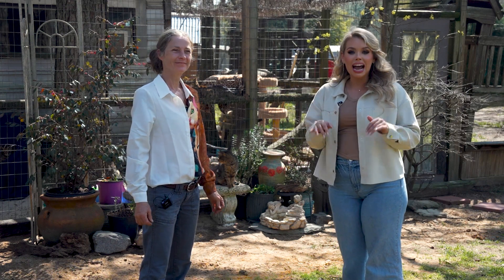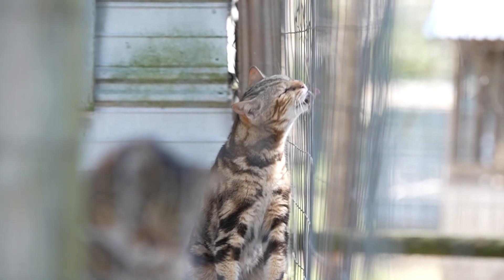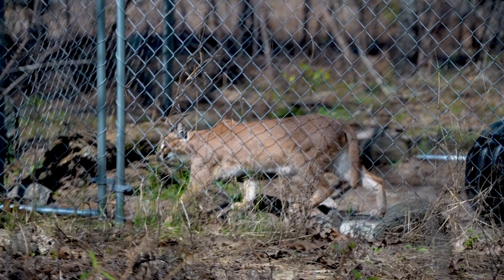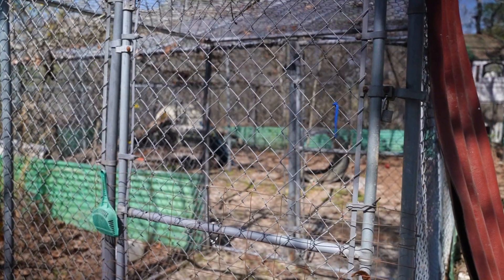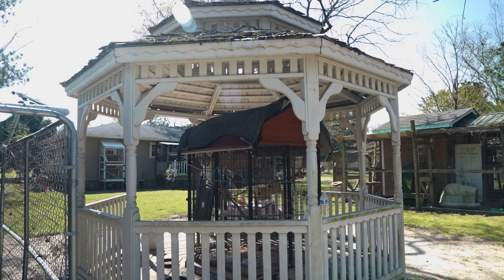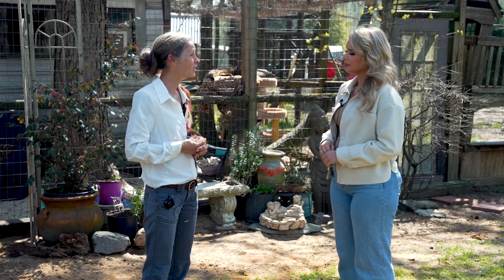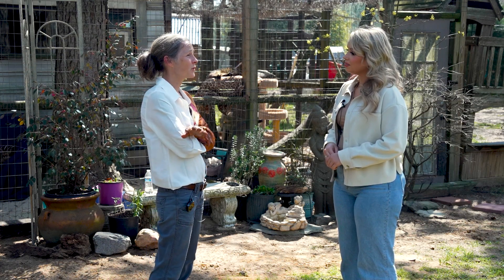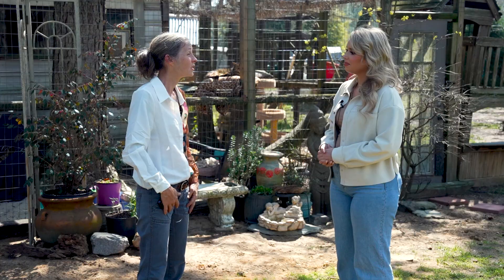Soda City Living: Avalo Cat Sanctuary's hybrid and exotics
Meet the hybrid and exotic cats of Avalo in Wagener, SC.